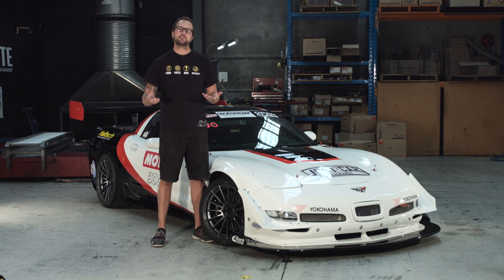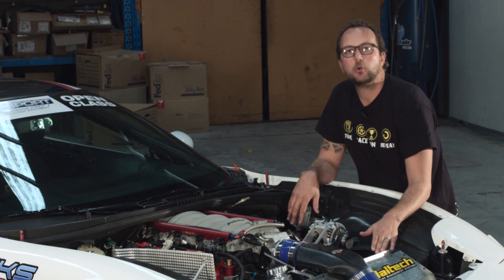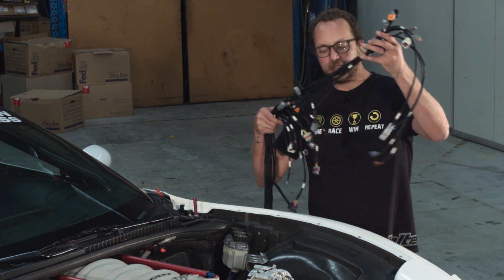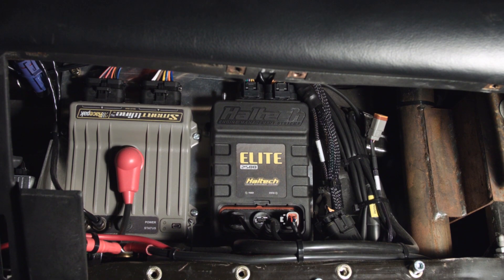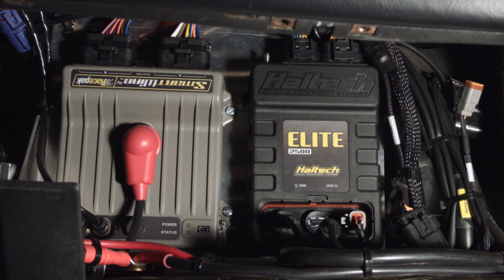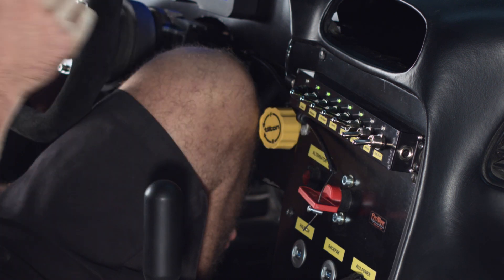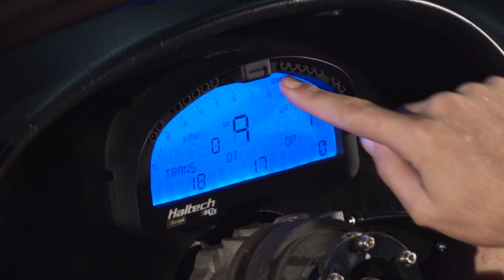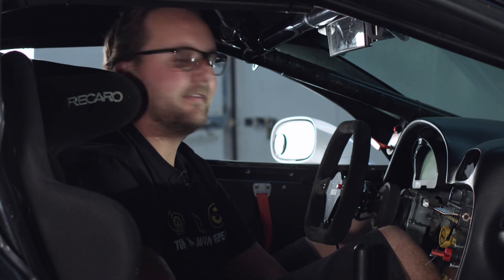🏅 Time Attack Z06 Corvette | HALTECH HEROES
Brian likes his Corvettes and he loves time attack racing. This Z06 C5 is a happy marriage of these two passions. The car runs a full Haltech engine management setup complete with a Smart Wire module and an IQ3 logger dash.
In this video Scott goes through the setup explaining how all the components work together to make this a very quick and reliable time attack weapon.